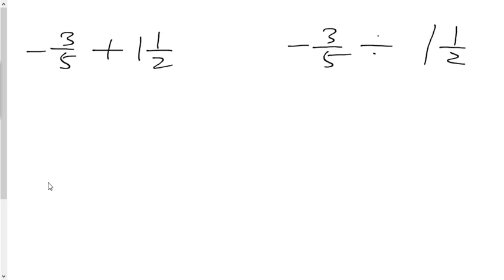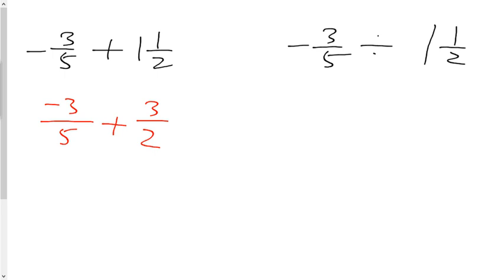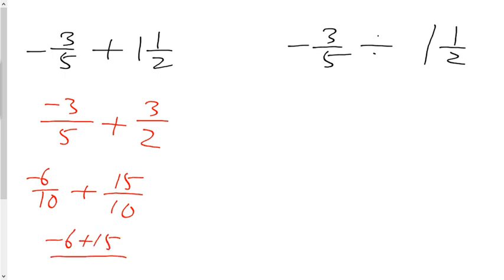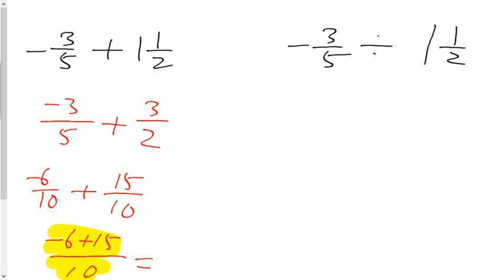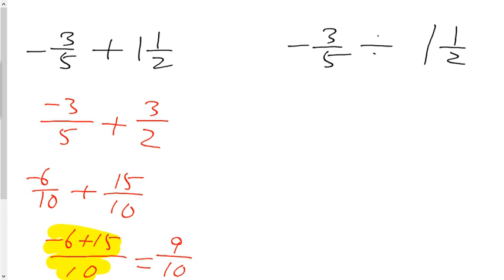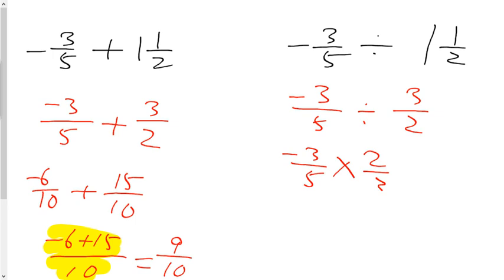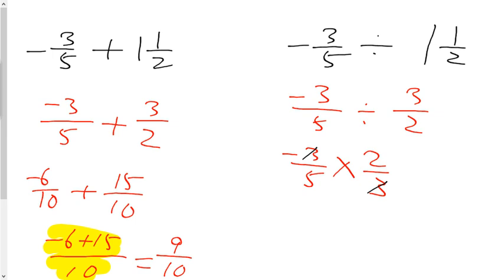2fer Warmup Oct7th